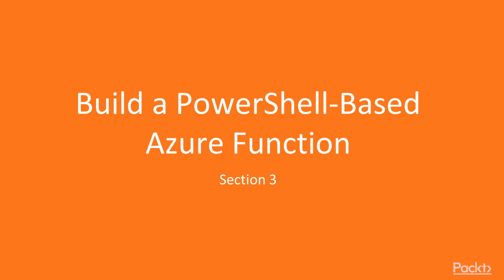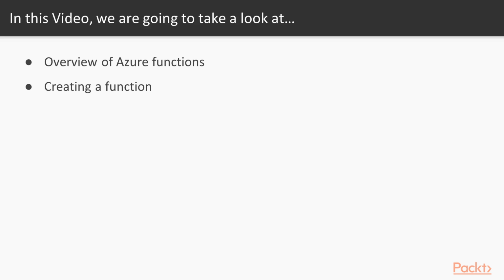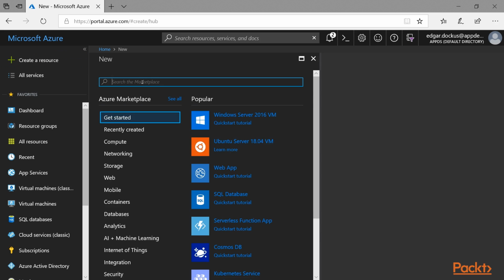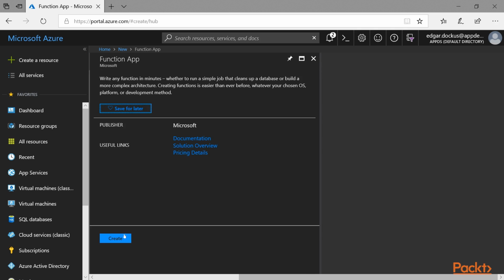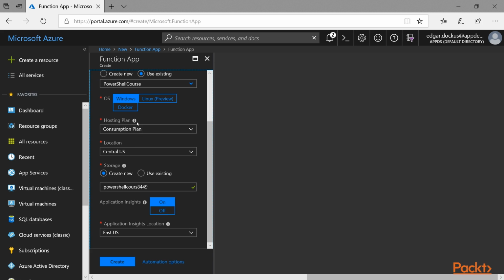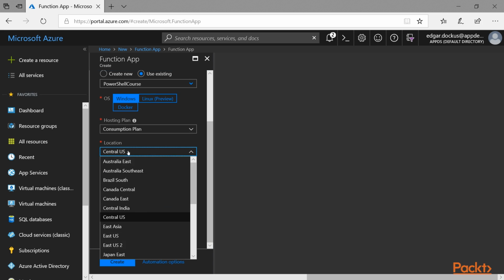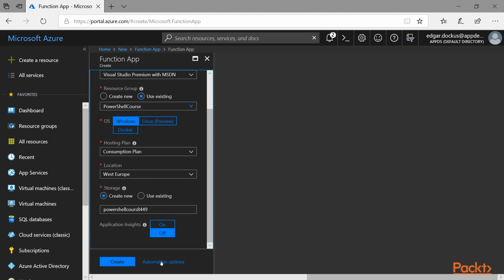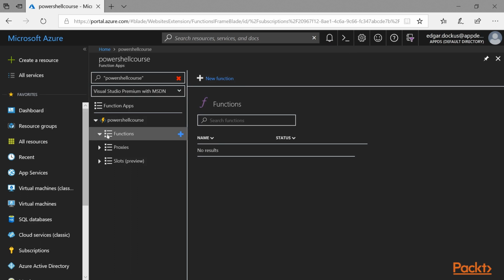PowerShell Toolmaking : Design Setup | packtpub.com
This video tutorial has been taken from PowerShell Toolmaking. You can learn more and buy the full video course